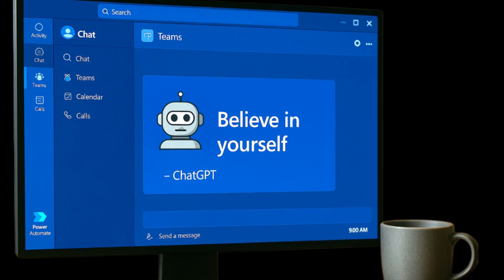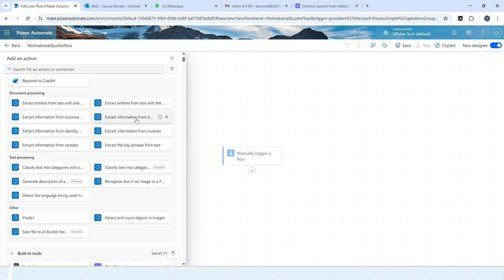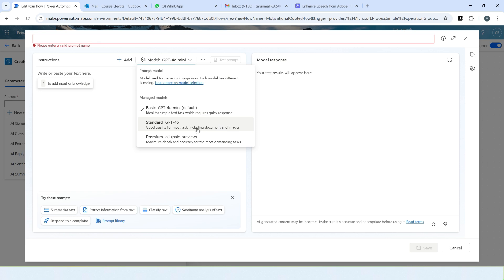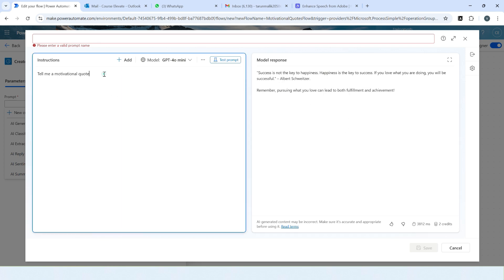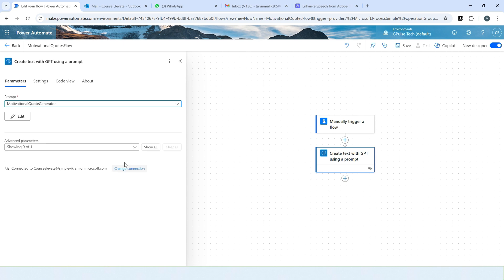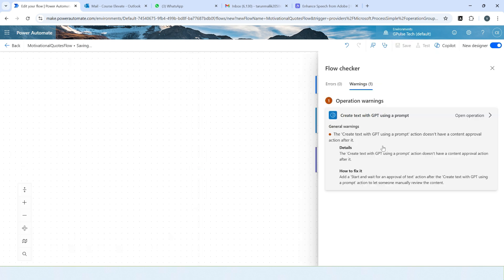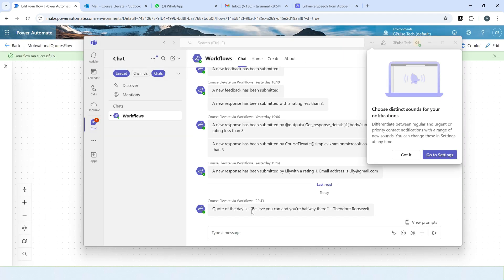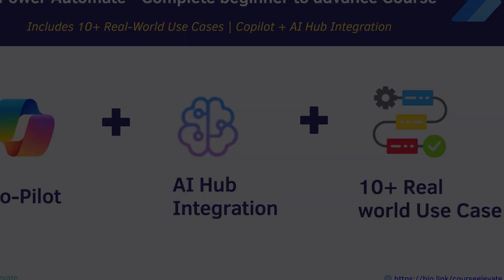How to Connect Power Automate with ChatGPT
Want to send daily motivational quotes to your Microsoft Teams using ChatGPT? 🤖

In this video, I’ll walk you through how to connect Power Automate with ChatGPT (OpenAI) – no coding required!

This is one of the real-world use cases from my complete Power Automate course. Learn to automate workflows, integrate AI, and build smart solutions without writing a single line of code.

✅ What You’ll Learn in This Video:

How to set up Power Automate with OpenAI (ChatGPT)
How to send daily inspiration messages to Microsoft Teams
Zero-code automation for real-life productivity

💡 Related Titles & Keywords (used in search):

- ChatGPT + Power Automate: Automate Workflows Without Code
- Send Daily Messages with ChatGPT using Power Automate
- How to Use OpenAI in Power Automate (Real Use Case)
- No Code Automation with Power Platform
- How to use AI Hub in Power Automate